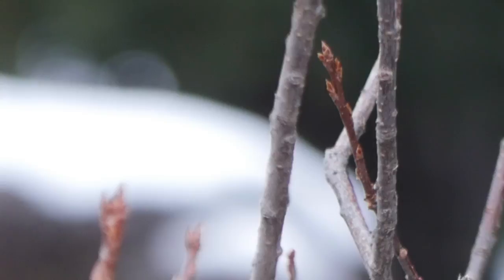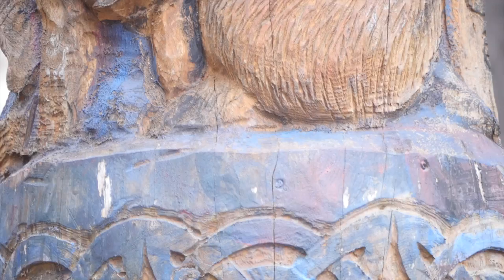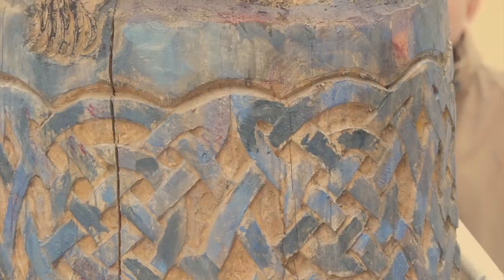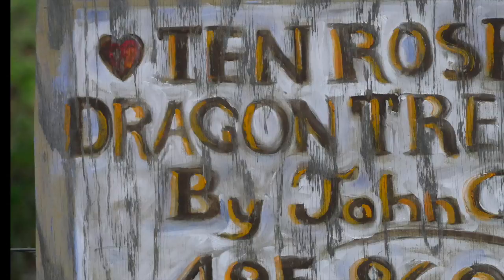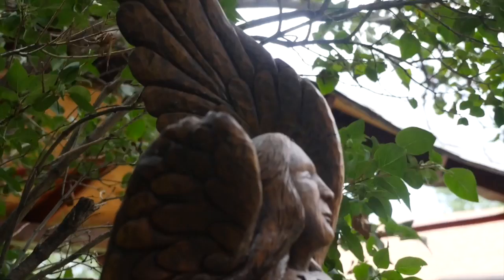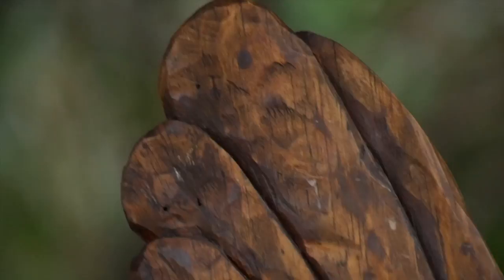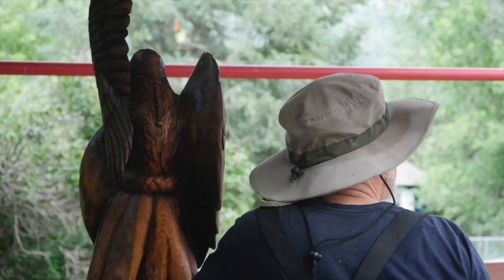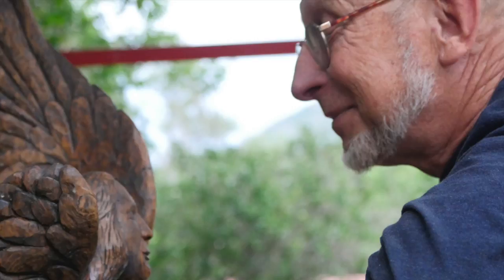The Resurrections of John Clay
Artist John Clay describes his wood carvings.